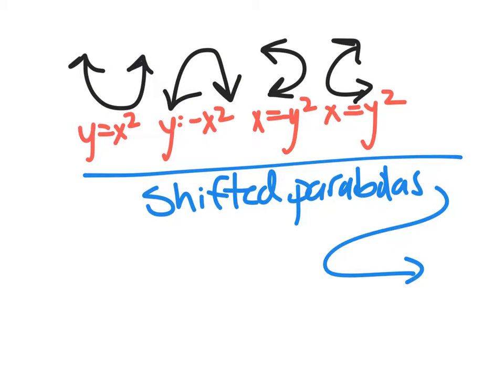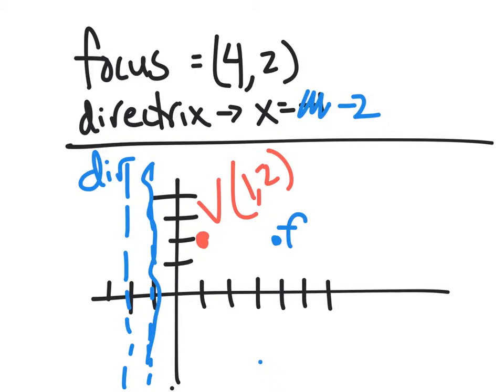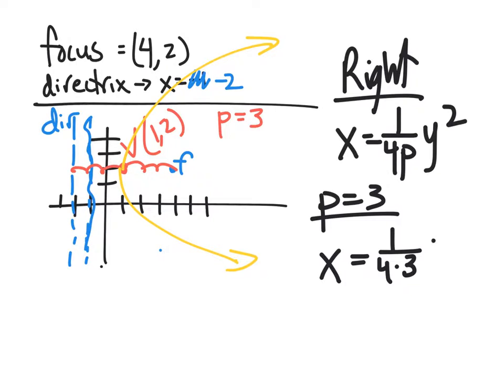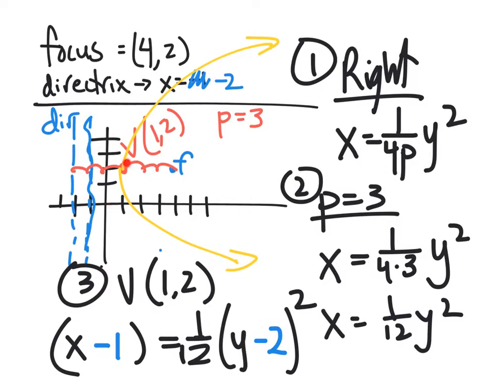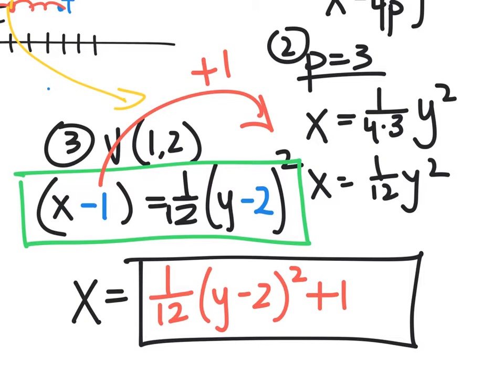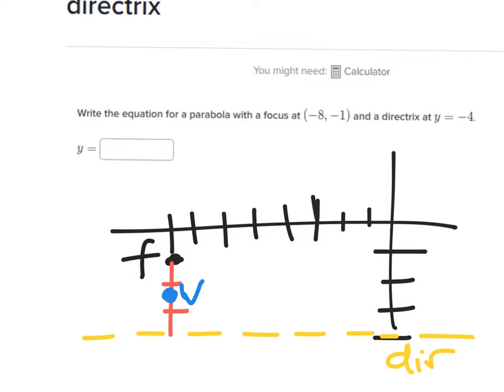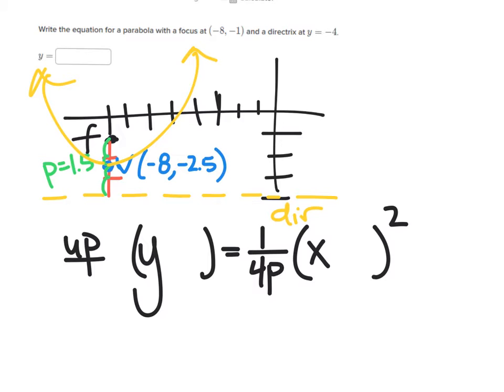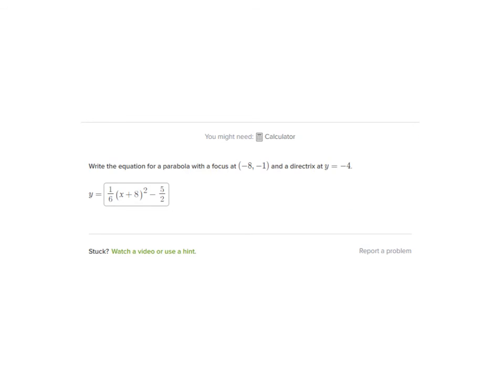TPC week 4 shifted parabolas